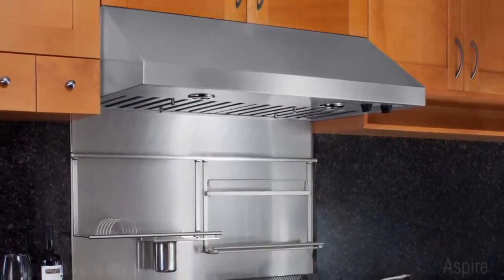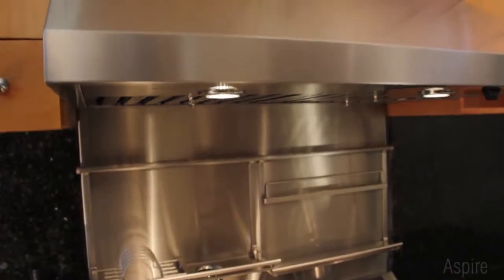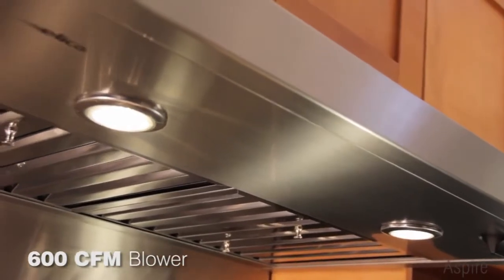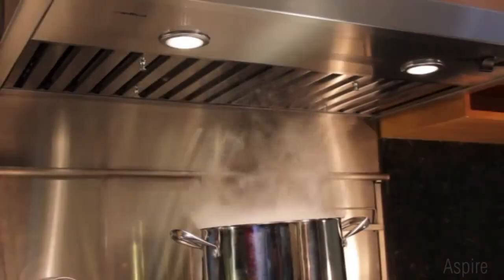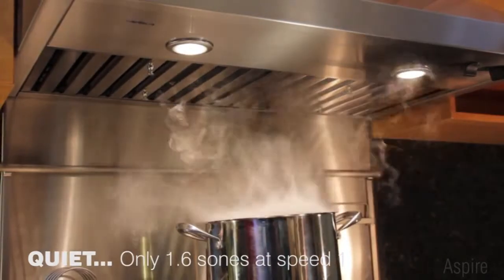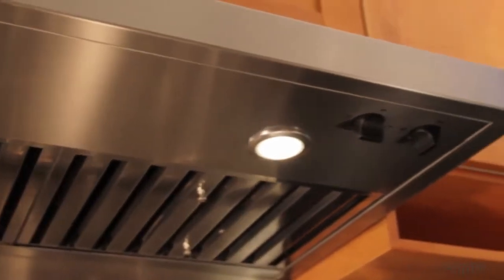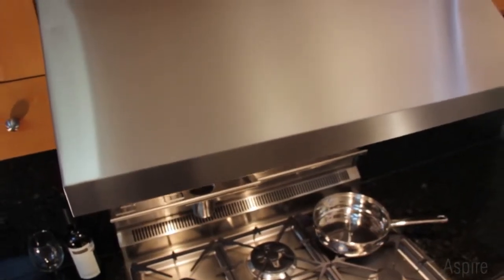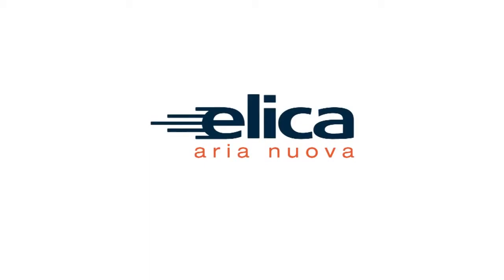Elica CERVINIA Range Hood // ASPIRE Collection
Cervinia is a streamlined version of the full-size Calabria model. Professional Style, Cervinia features include a powerful 600 CFM blower with high airflow, heavy duty Stainless Steel Baffle grease filters, halogen lighting (2 light intensities) plus temperature and moisture-safe rotating knob controls for convenience and safety. Easy maintenance, higher efficiency and a cleaner kitchen are ensured by heavy duty stainless steel baffle filters.

ELICA arianuova